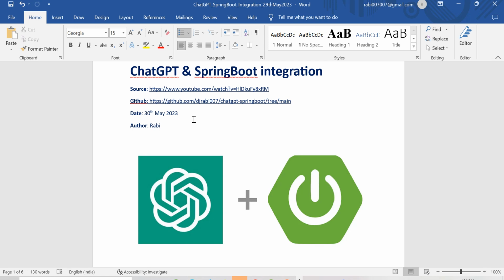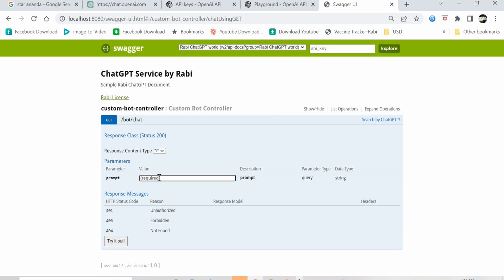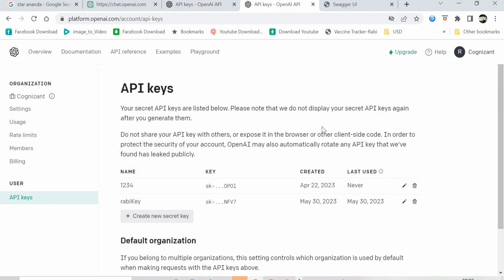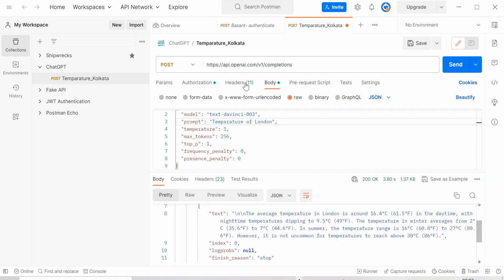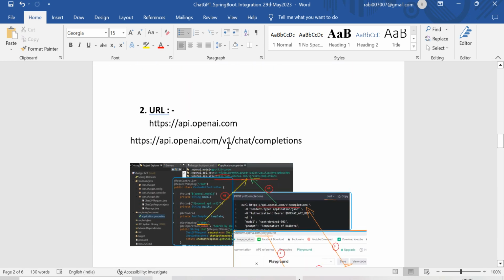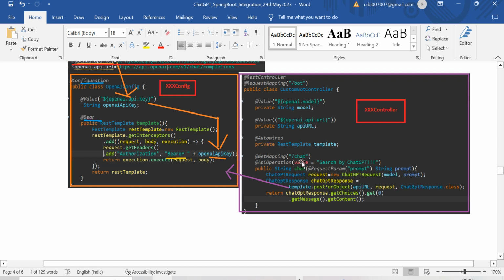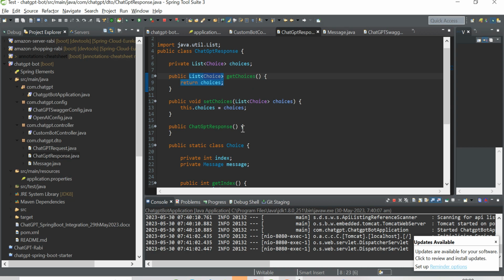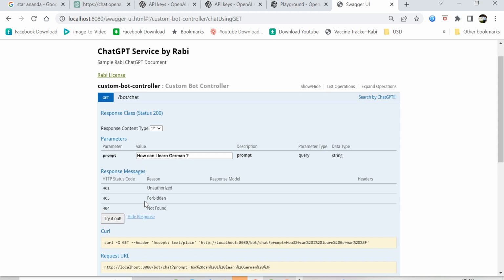ChatGPT and SpringBoot Integration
I will be creating a new REST API using Spring Boot to interact with OpenAI